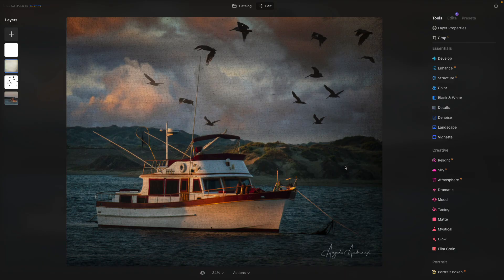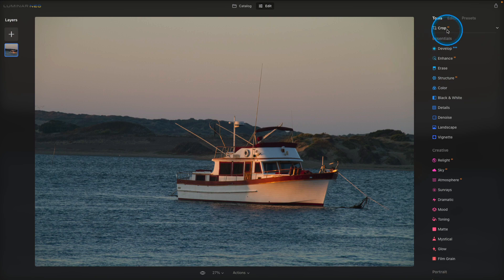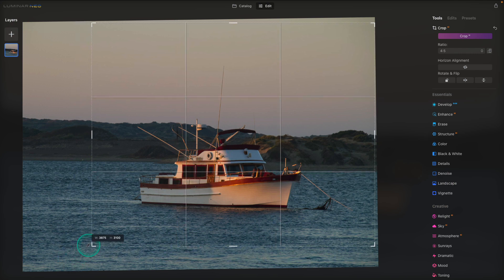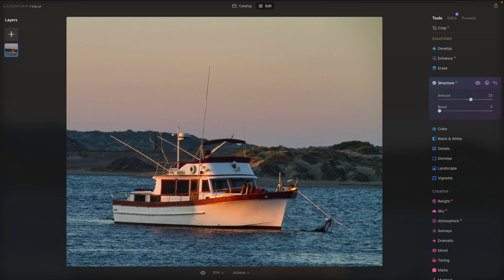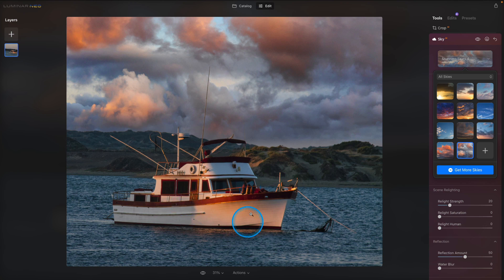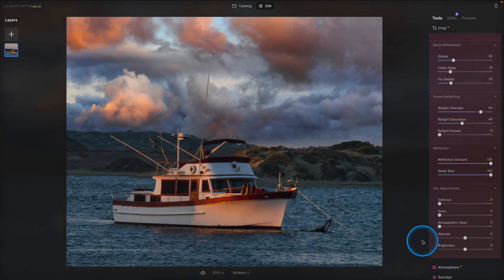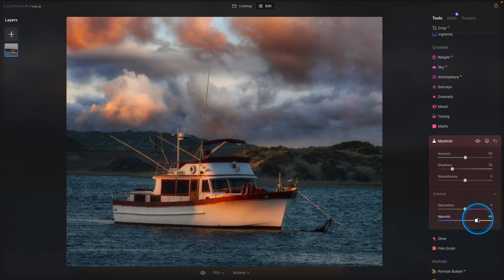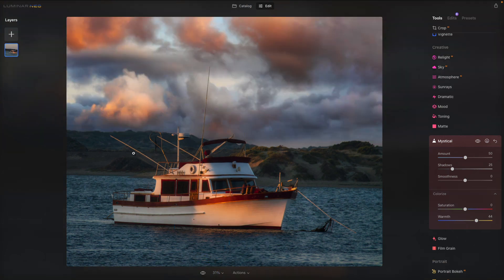Composite Photos Using Layers in Luminar Neo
Creating a composite photograph is about telling the story you imagined, not necessarily the one you saw. Composite images are made by adding elements that were not originally present in the scene. A composite can be as simple as a realistic-looking sky replacement or could include many layers and added elements to create a fantasy.

Luminar Neo has several tools that can be used to create the scene you imagined. For this image, we’ll replace a boring sky, add a few flying pelicans, finish it off with a texture for a painted look and add my digital signature.